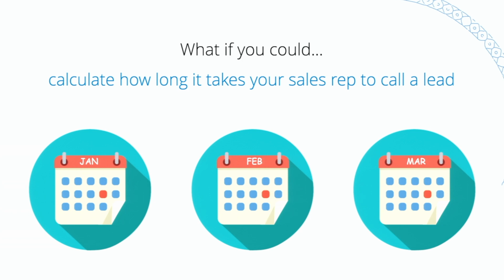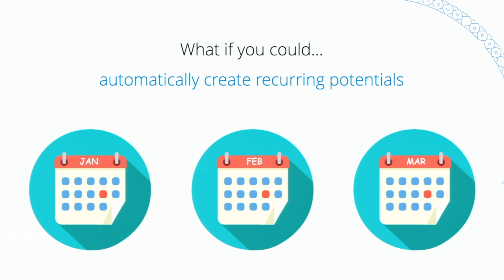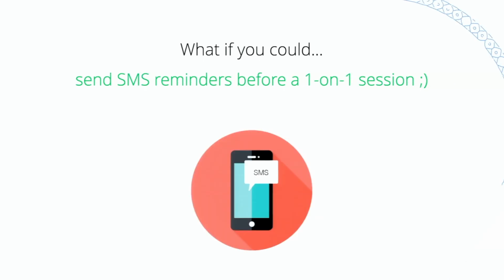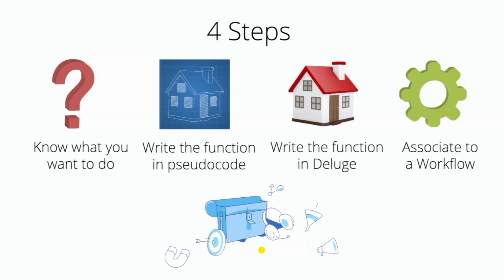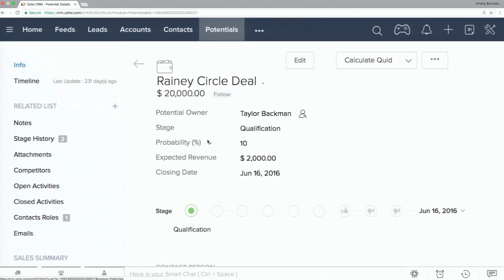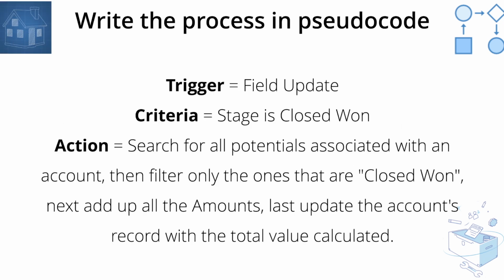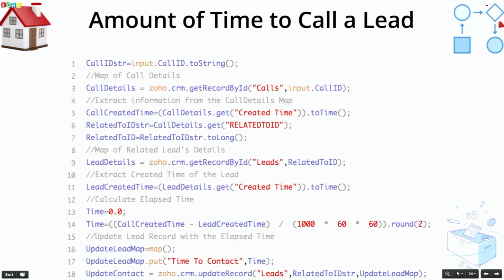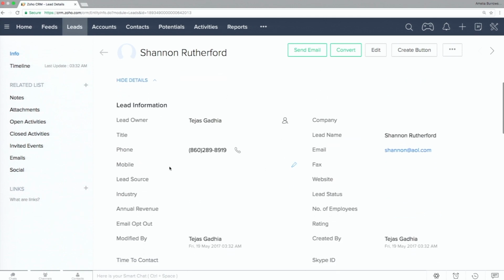Extending CRM with Custom Functions - Tejas Gadhia